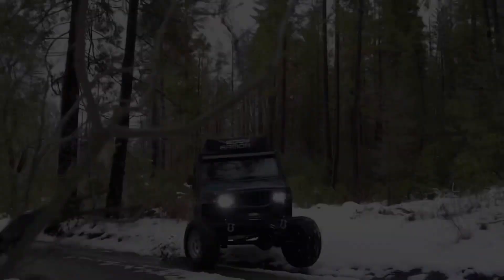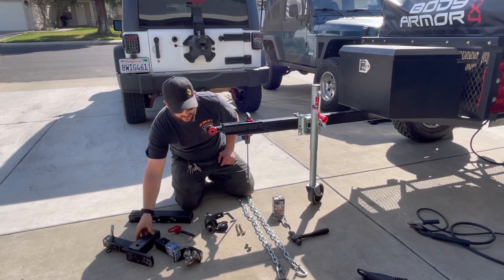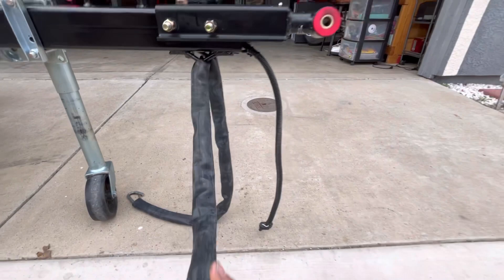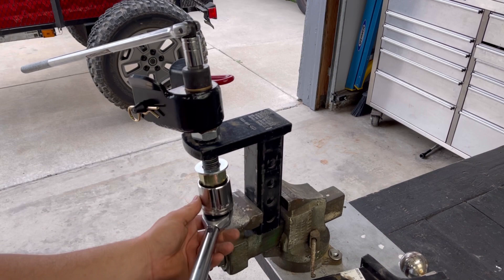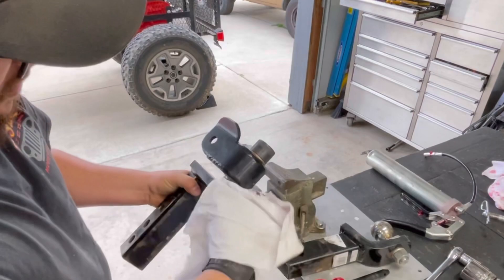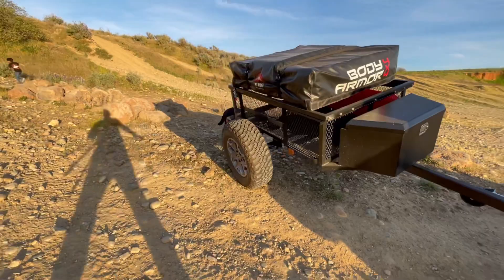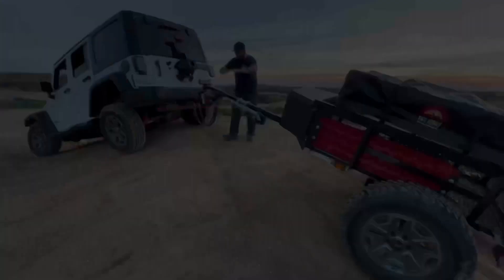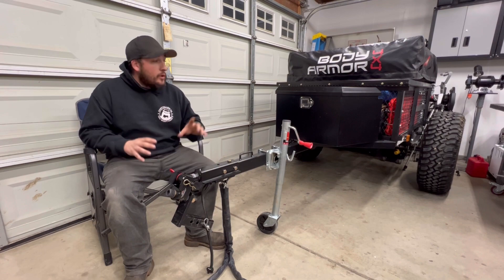Budget Overland Trailer Build Pt3 - Max Coupler Offroad Articulation Hitch Setup & We Go Off-roading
It all started off as a Lowe’s utility trailer. In episode part 1 We striped the trailer down to it’s bare bones and started building it back up! I Starting with beefing up the trailers base and tongue, then installed a new 2k lbs axle and installation kit. This allowed us to adapt larger BFG 33” mud terrain tires wrapped around 17” JKU take off wheels.

Then In episode Part 2 of the offroad trailer build , I continue the plan to fabricate and install a new deck lid for the trailer that will double as lockable storage and  provide a solid mounting solution for our Rooftop tent. We also install a few other goodies, like a tongue box for additional storage, some recovery tracks, as well as repurpose some old leveling Jacks I saved laying around!

Now we are here in Part 3 of the build and it’s finally time to install an offroad rated articulation hitch. I’m also installing some safety chains and a new handle to the tounge, 600 miles later on the hitch , I feel it’s time to do this all over again and shorten the the tongue an additional 16”. Check out the video and see the progress for yourself.

Trailer Build Sheet:

Lowe’s utility trailer and specs:

MC210 6k max coupler articulation hitch:
Now in 8k mc2000

Locktite blue:

2 30” 800lbs safety chains

26” bike Inner tube to sleeve chain

3/8 steel rod : handle and chain mounts

wheels and tires: jku take offs

trailer Jack:

trailer Jack mounts:

Tongue cut to 9ft:
10ft 2x3 .180 wall steel trailer tung

paint supplies

trailer wire extension

wheels spacers

lug nuts

locking Latches

20ft 1 1/2” square tube .095 wall

20ft  1” square tube .120 wall

Lift gate gas struts:

Body armor RTT

Tail light light

Xbull recovery tracks: